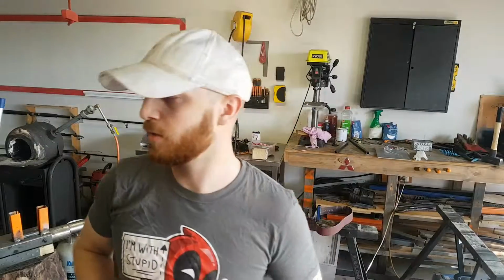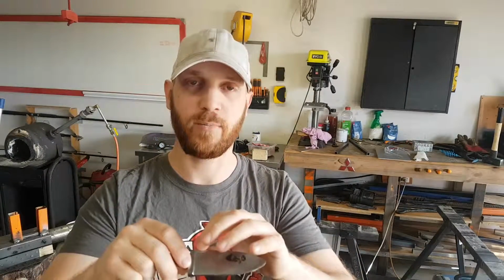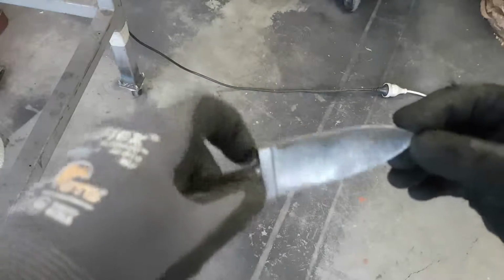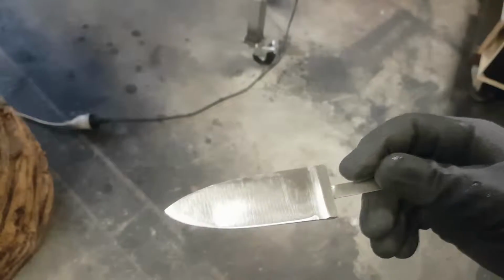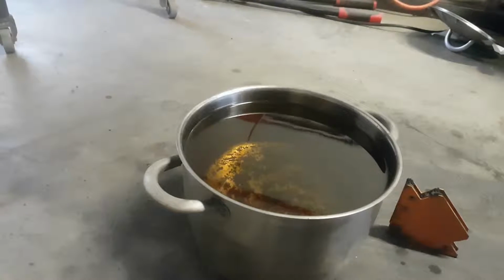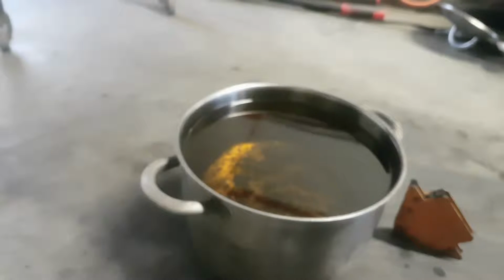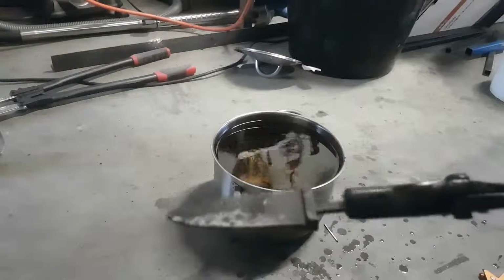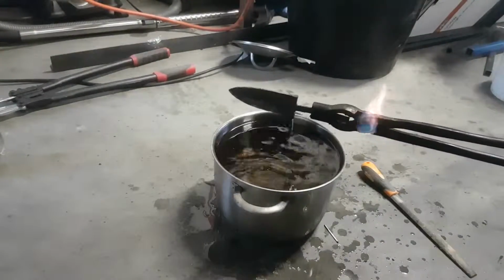Forging A Knife From Left Over Stock Part 3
uh-oh.